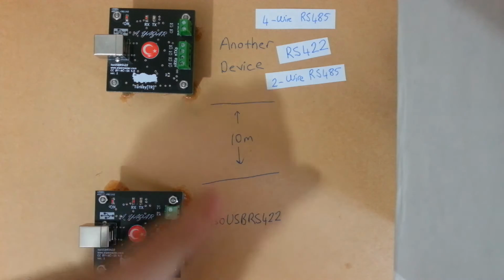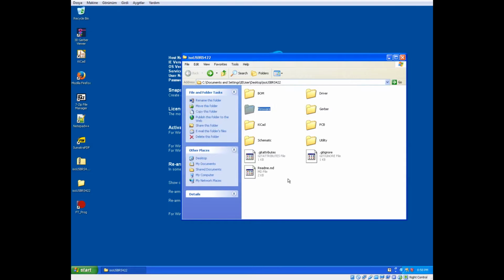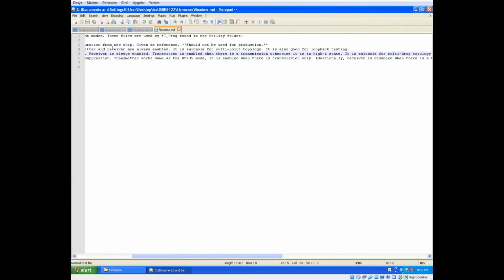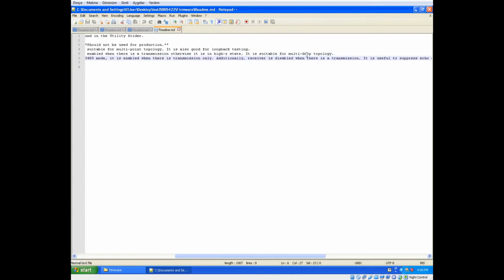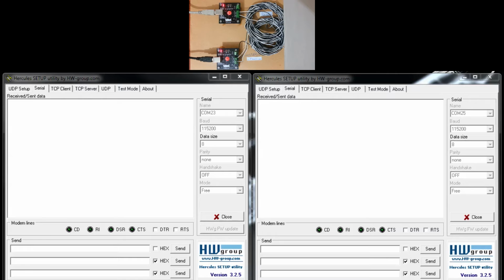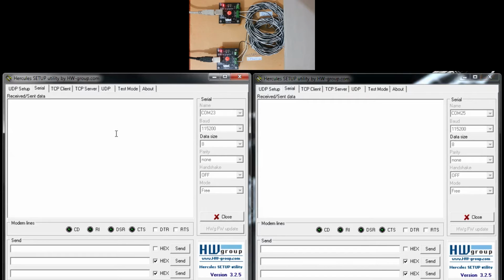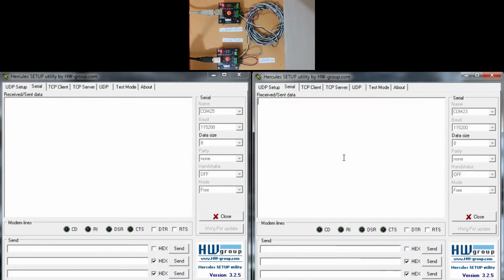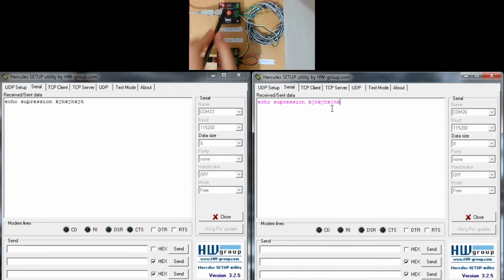Part 5 - Operation Modes | isoUSBRS422v1 (with Subtitles)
isoUSBRS422 is an open source, isolated USB-RS422/RS485 converter board.

~~Credits~~

Intro:
Eery C Minor Arpeggiating